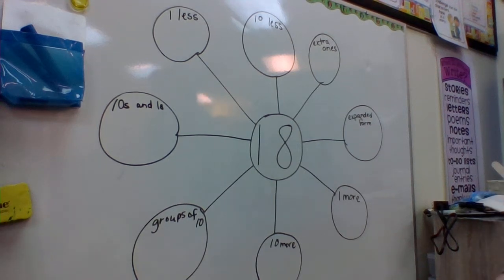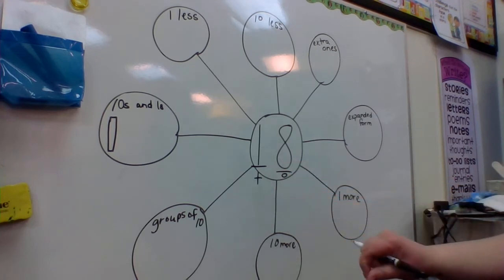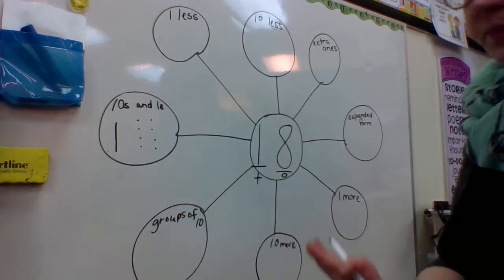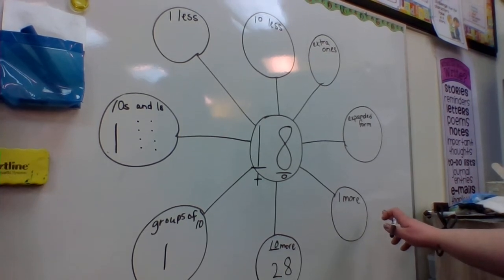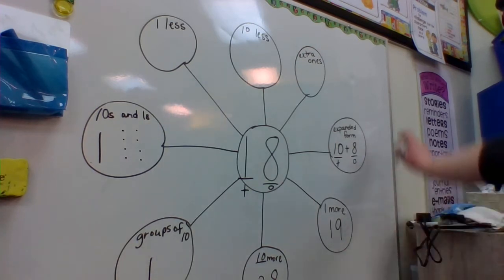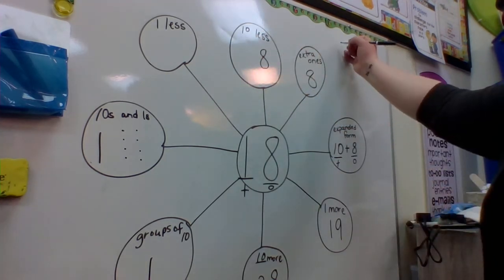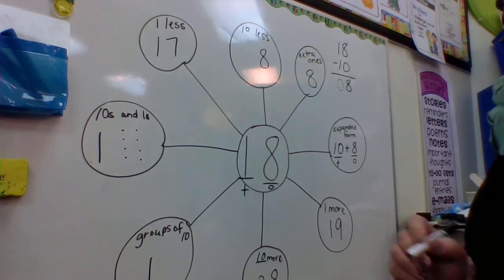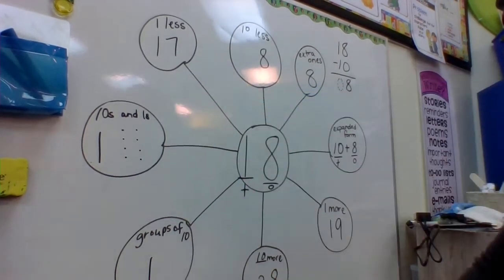Place Value Bubble